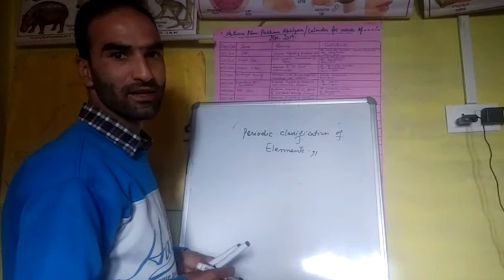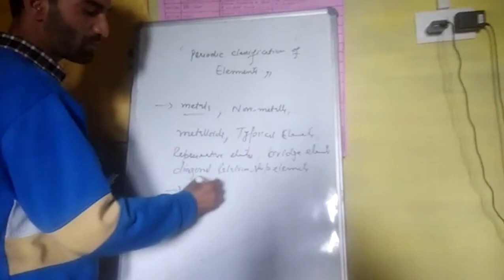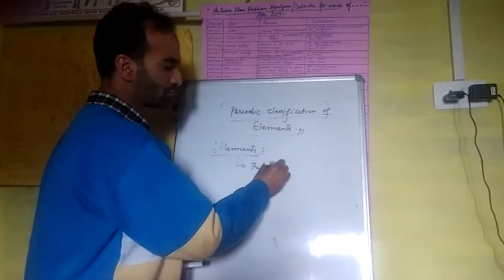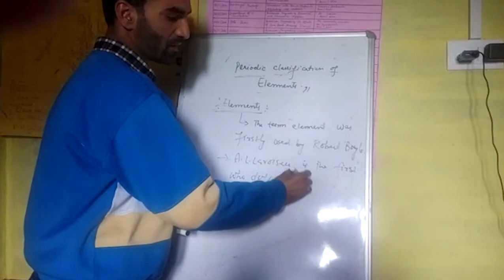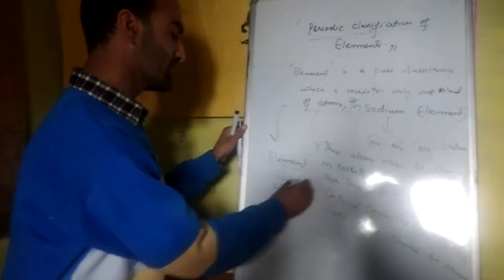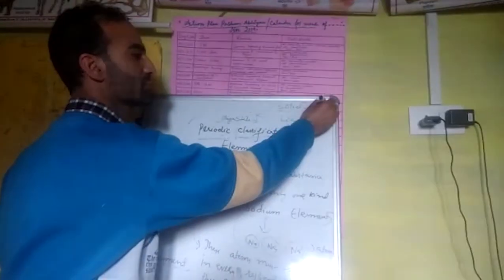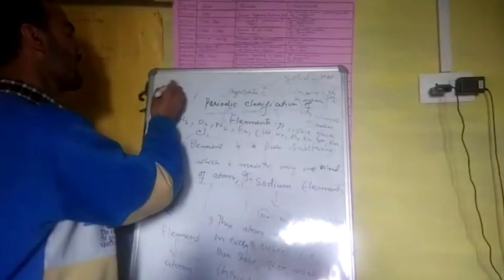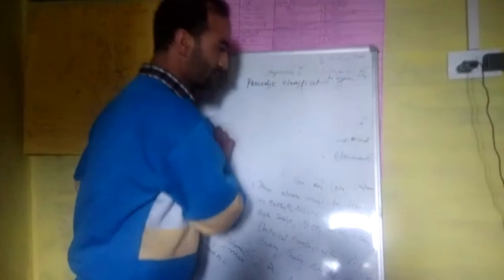CLASS X AND XI CHEMISTRY PERIODIC CLASSIFICATION OF ELEMENTS PART 1|AGPS PAHALGAM ONLINE EDUCATION